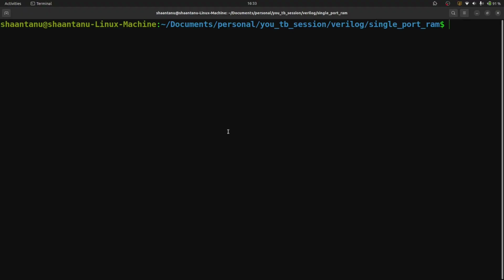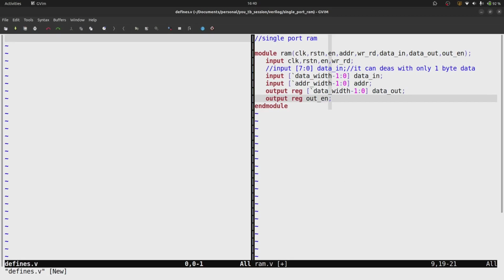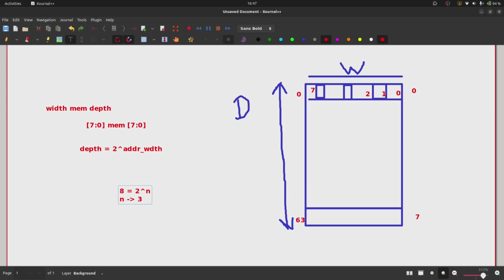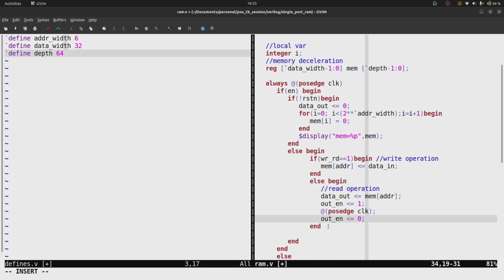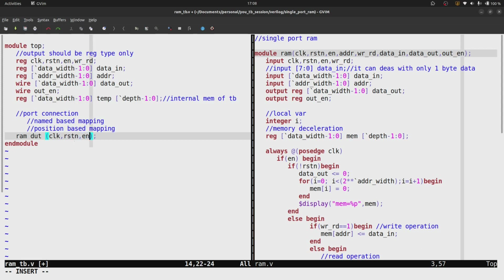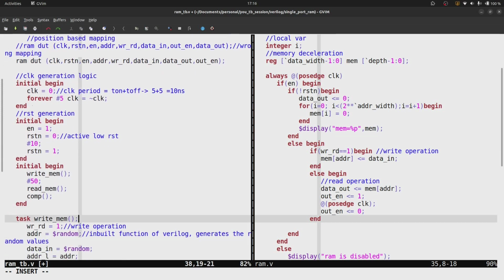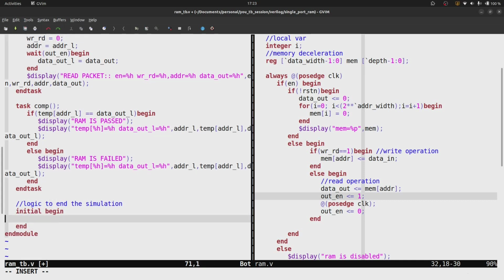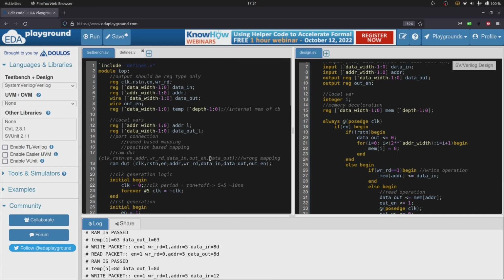Design & Verification of Single port RAM